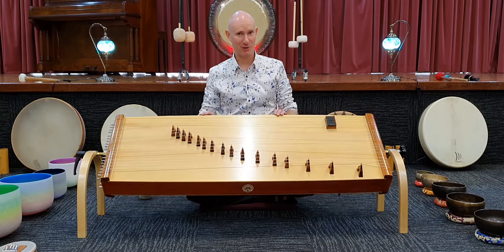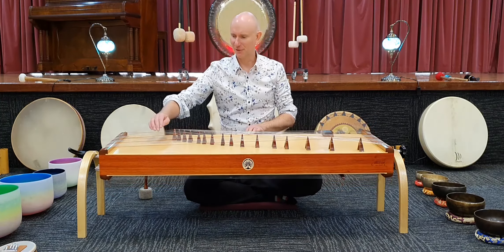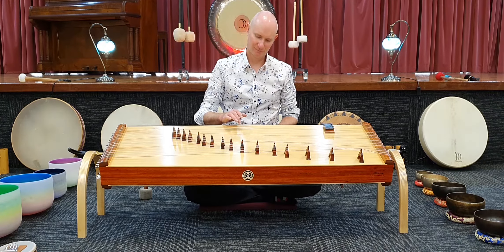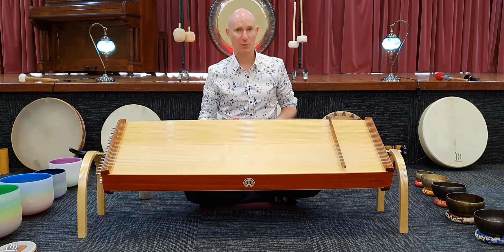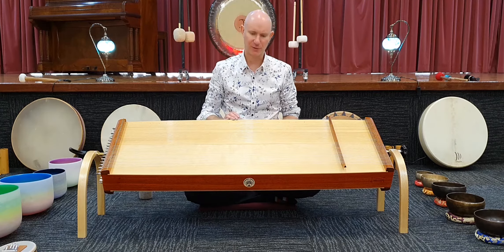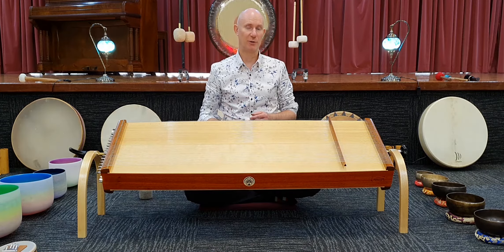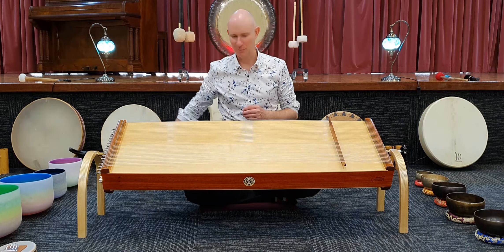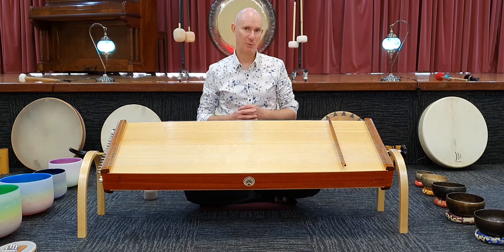Introducing the Treemendus Chord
Introducing the Treemendus Chord, a 56 stringed instrument that combines variations of three ancient stringed instruments: Japanese Koto, Indian Tanpura and Greek Monochord.